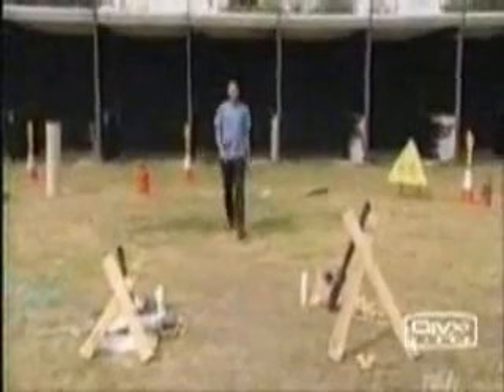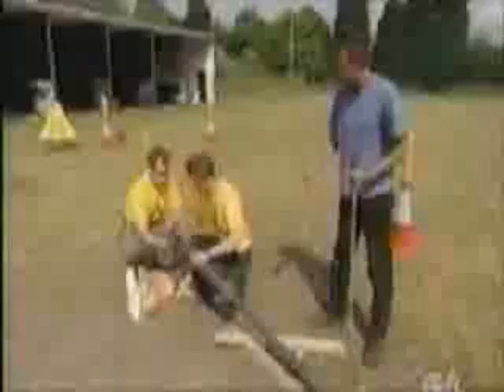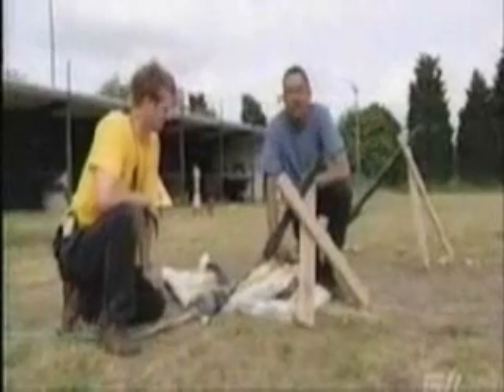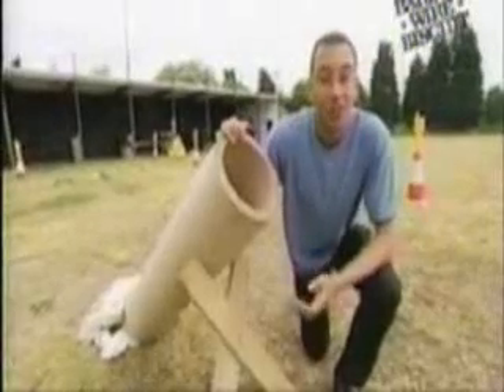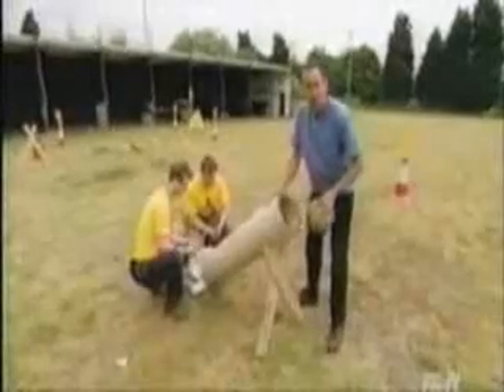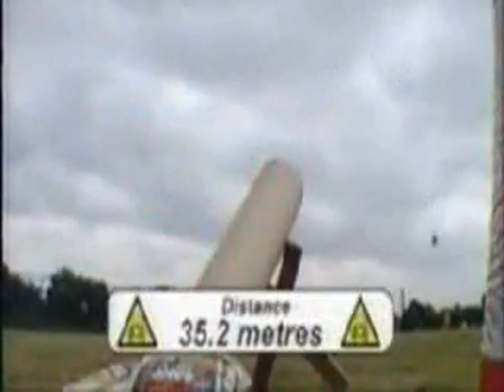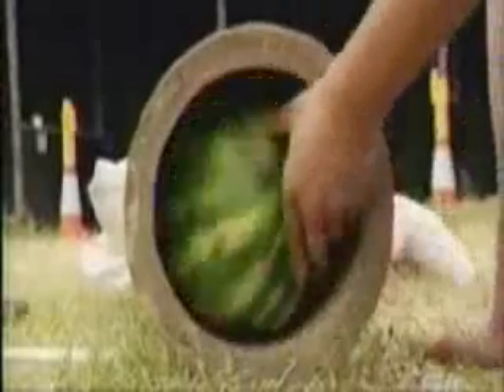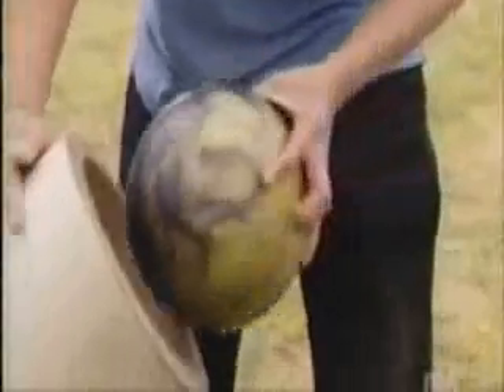BRAINIAC Science Abuse - Back Garden Ballistics Part 2 and 3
The follow-up to Brainiac Experiment on ballistics, This time with more firepower, different projectiles and much BIGGER cannons